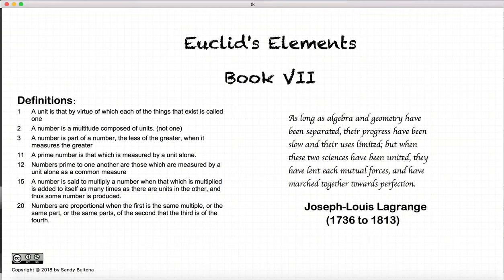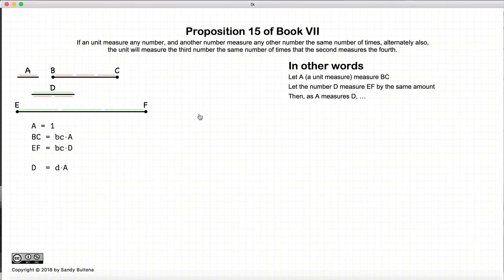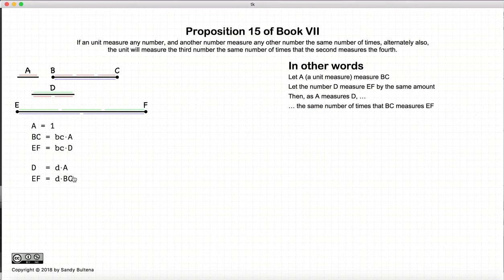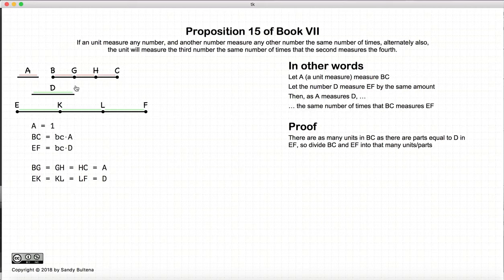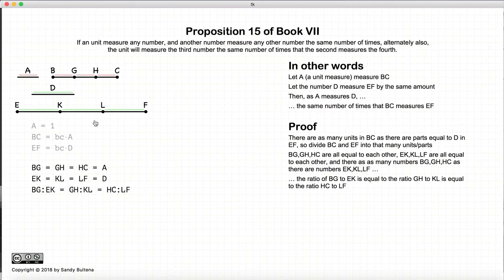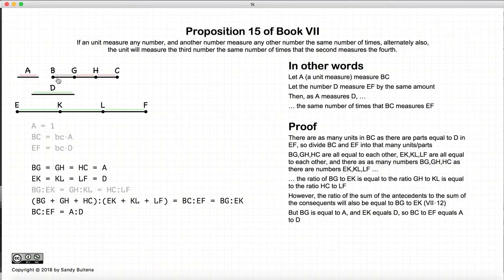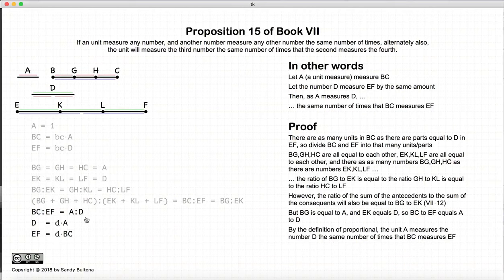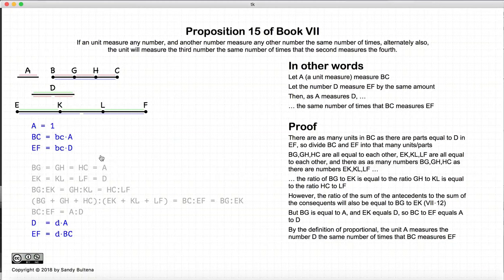Euclid's Elements Book 7 - Proposition 15